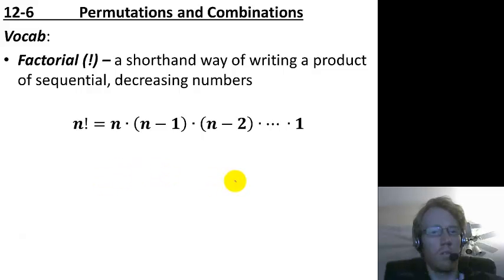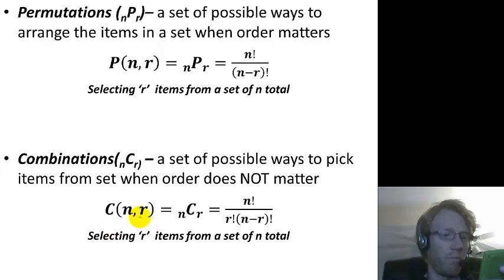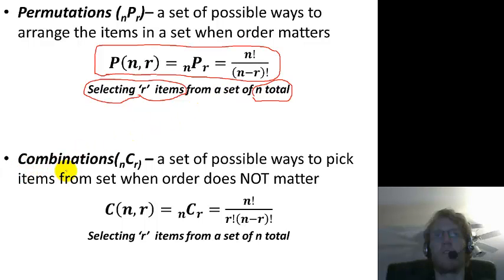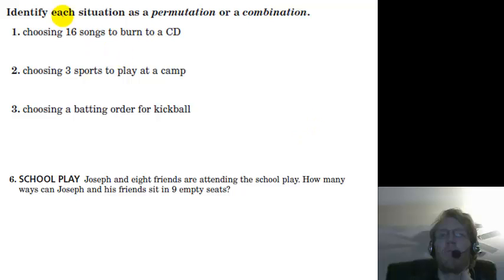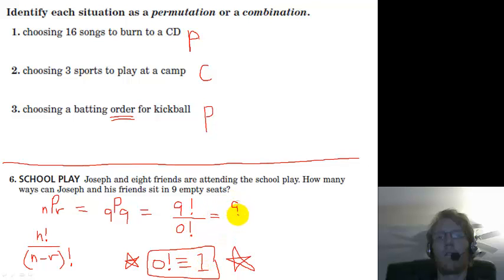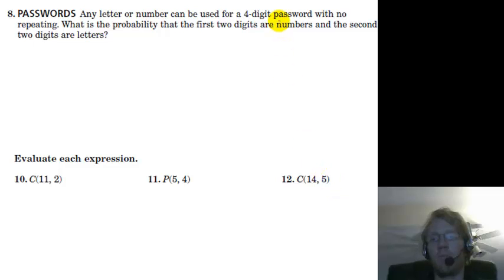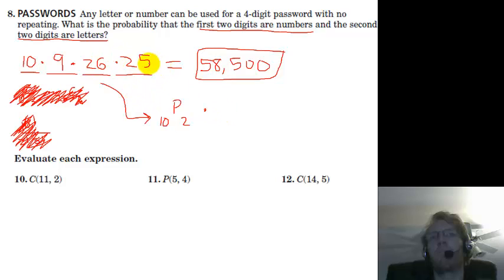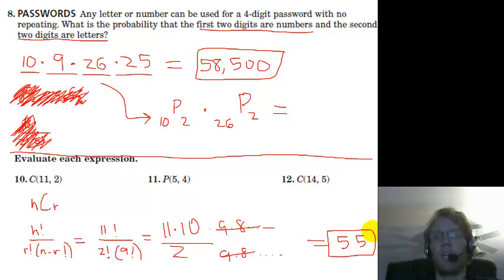Glencoe Algebra 1 12 03